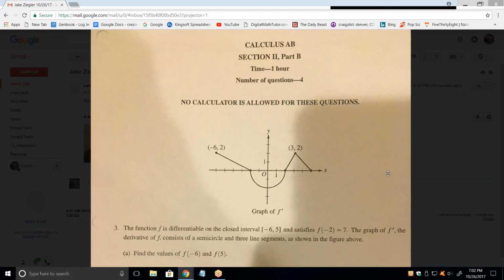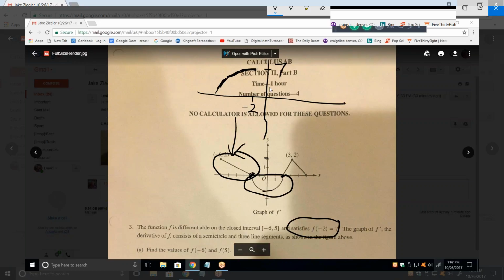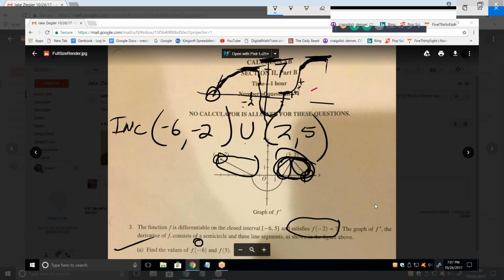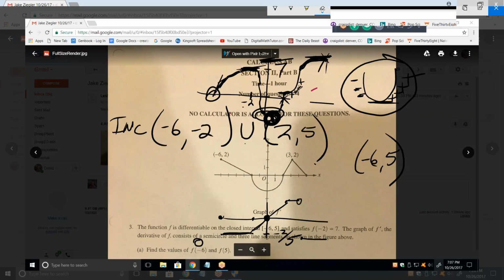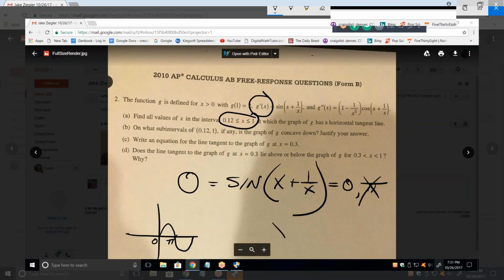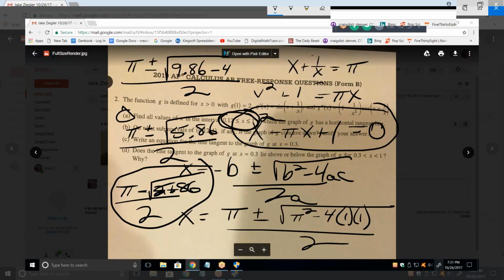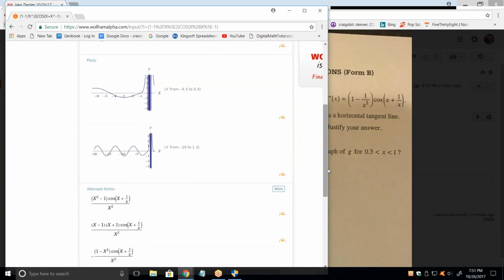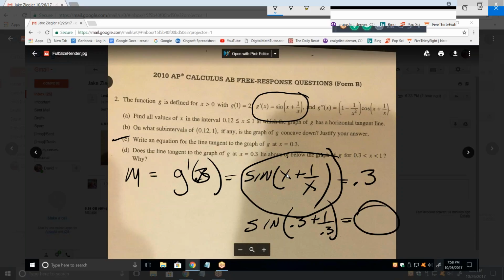Online Calculus tutoring, JZ102617